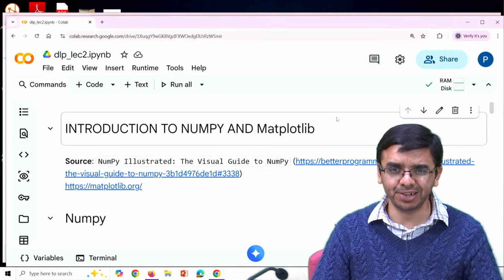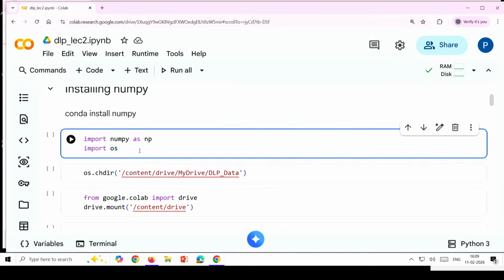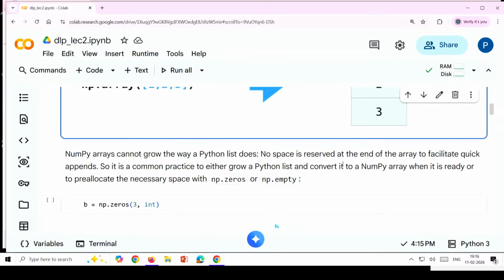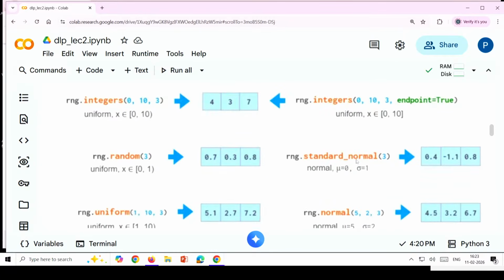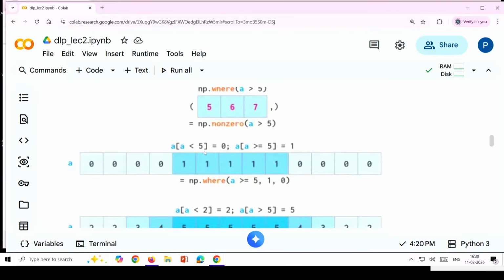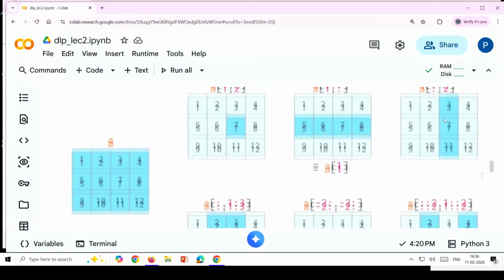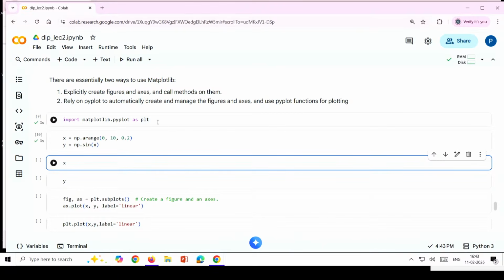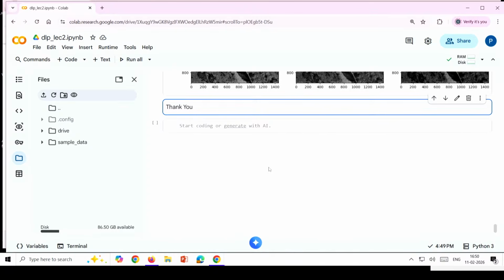Introduction to Numpy and data visualization by Shri. Ravi Bhandari